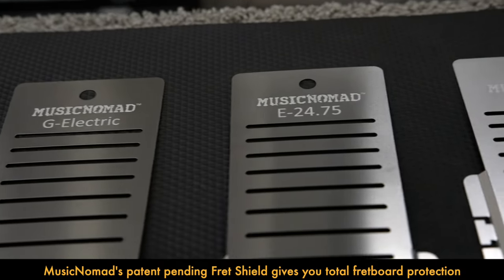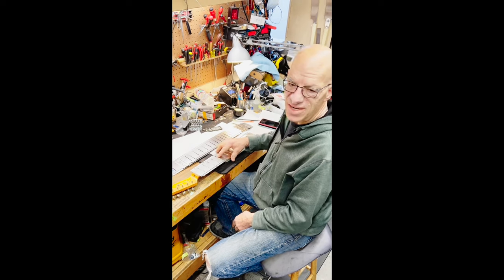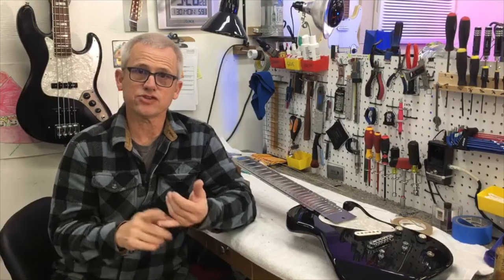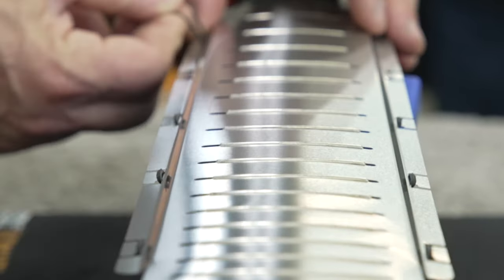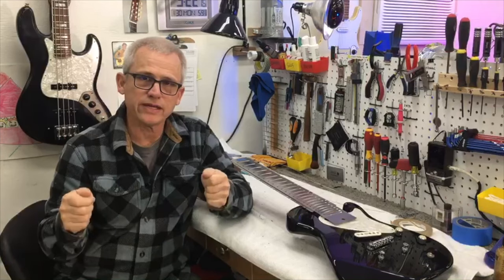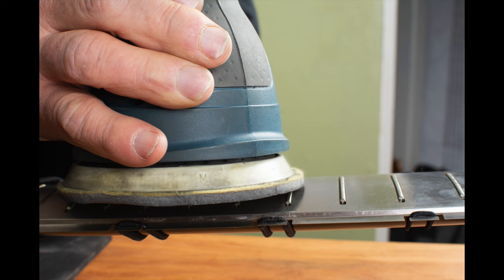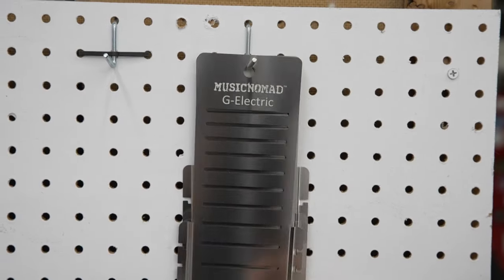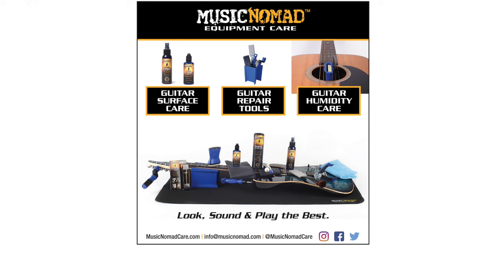Safe, Fast, Reusable: The Total Fretboard Protector Guard When Fret Polishing - Fret Shield™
Say "NO" to blue tape! When polishing frets and performing other fret work, there is nothing like peace of mind that you are not going to damage the fretboard, plus saving time and money. MusicNomad's patent pending Fret Shield sets a new higher standard for total fretboard protection when performing fretwork. This reusable design goes on in seconds, fully protects without damaging the fretboard and lasts 100's of fret jobs. Our high quality stainless steel is the perfect thickness at .008" (.20mm), uses a precision manufacturing process free of burrs, and leaves all edges smooth and rounded. Our innovative formed drop-down edges allow the rubber bands we include to hold the Fret Shield in place securely and keep the bands below the top surface to avoid damaging them during the polishing process. Fret Shields come in the most popular Fret Scale sizes and even include a convenient hang hole. Whether your fretboard is finished maple or unfinished rosewood with inlays, your board will thank you for protecting it. That's MusicNomad quality - raising the bar in equipment care.

With many different Fret Shields, make sure you choose the one that fits your Fret Scale size by using a tape measure or ruler, align the 1” mark with the inside edge of the nut and measure to the center of the 12th fret. Take the difference between the measurement and 1” and double it to calculate your guitar scale.

5 Fret Scale sizes available:
Fret Shield™: F-25.5" - MN800
Fret Shield™: G-Electric Guitar - MN801
Fret Shield™: P-25" - MN802
Fret Shield™: M-25.34" - MN803
Fret Shield™: E-24.75" (not recommended for Gibson) - MN804

For more info & to find out where to buy it